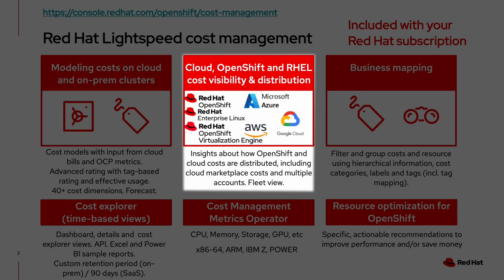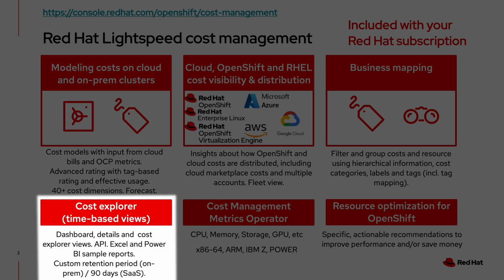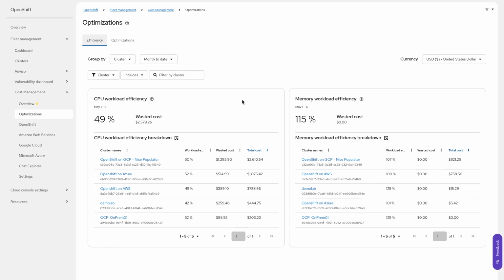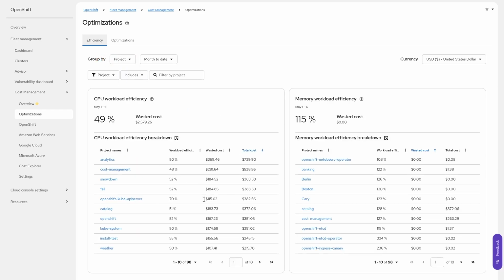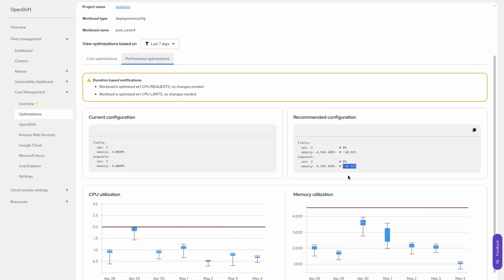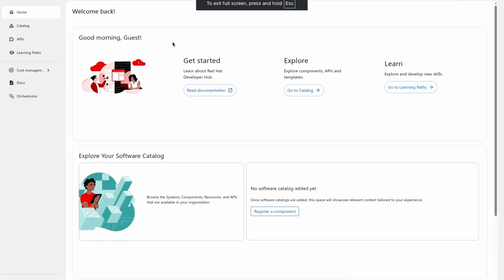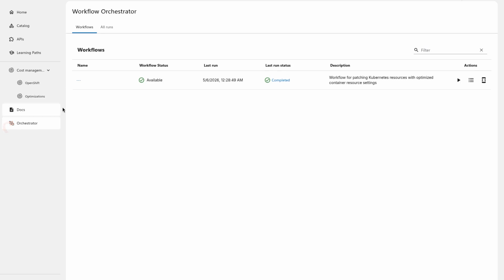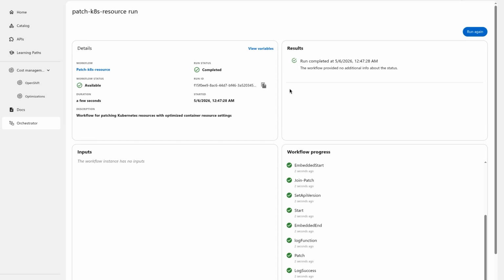Red Hat Lightspeed cost management: resource optimization demo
In this demo, Pau Garcia Quiles explores how Red Hat cost management helps organizations understand, optimize, and automate infrastructure efficiency across Kubernetes and OpenShift environments. The platform goes beyond simple metering by combining resource consumption data with labels, tags and cost categories to provide detailed visibility into cloud and on-premise spending.

The video also demonstrates how organizations can automate operational responses to cost and efficiency recommendations without disrupting running workloads.